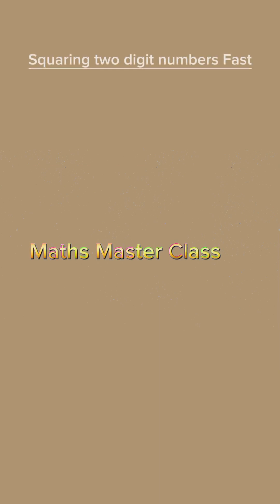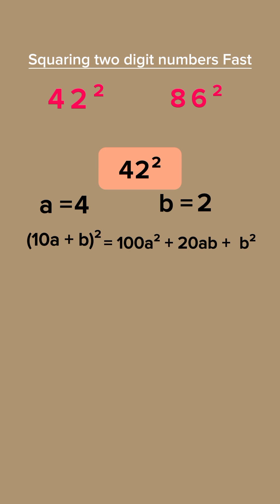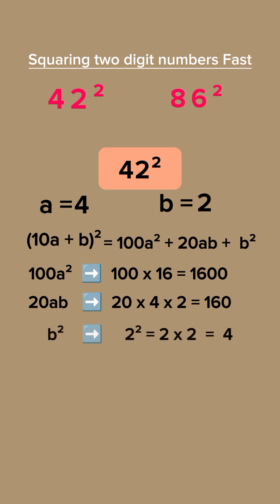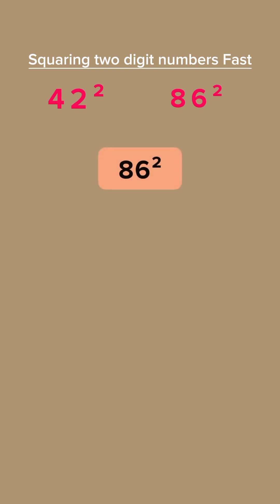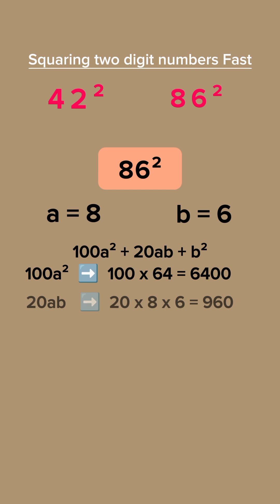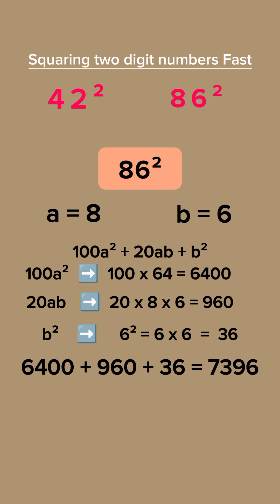squaring two digit numbers Fast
Did you know you can square any two-digit number in seconds — using just your brain?
In this video, we’ll show you a smart and simple trick to square numbers like 42 or 86 super fast — no calculator needed!

This powerful mental math technique is great for students, teachers, competitive exam prep, or anyone who wants to boost their math skills.

Watch till the end and try squaring 64 yourself! Drop your answer in the comments.

In this video, we’ll cover:

1️⃣ The secret formula to square any 2-digit number
2️⃣ Step-by-step examples with 42 and 86
3️⃣ A challenge question for you to solve

Learn this trick and impress your friends with lightning-fast math!

⏱️ Timestamps ⏱️
0:00 How to Square Two-Digit Numbers Fast
0:20 Example 1: 42²
0:45 Example 2: 86²
1:10 Your Turn: Try 64²

New here?
Welcome to Maths Master Class! We simplify math and make learning fun.